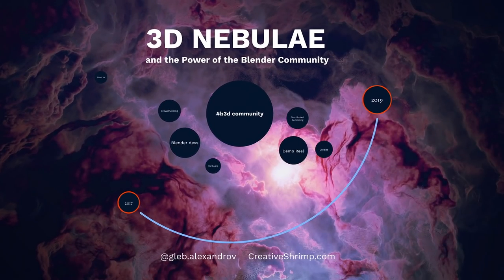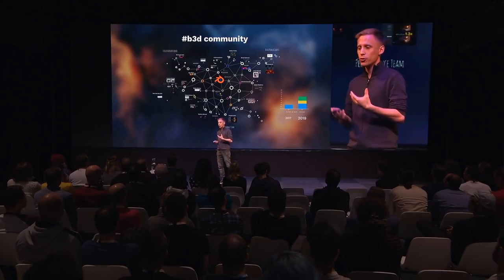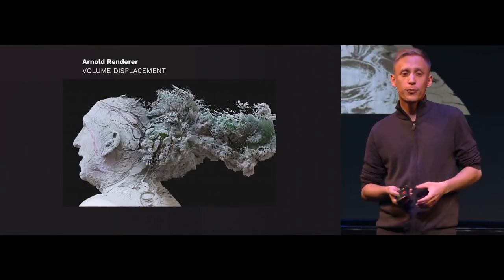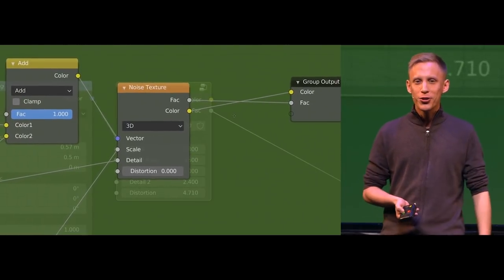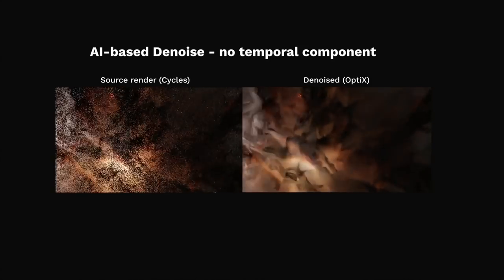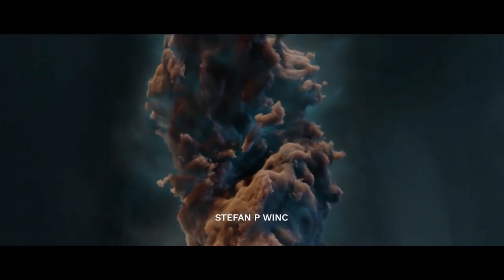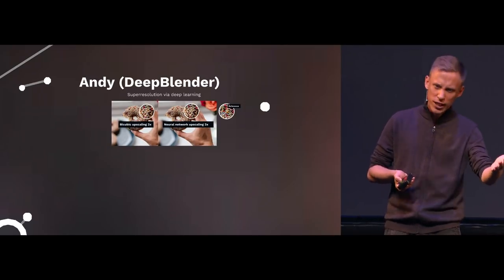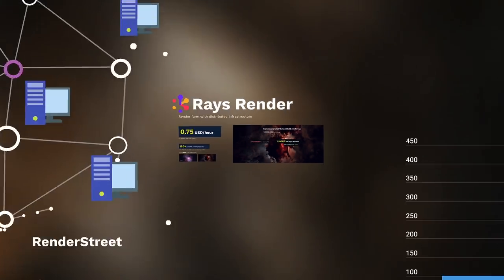3D Nebulae and the Power of the Blender Community - Gleb Alexandrov